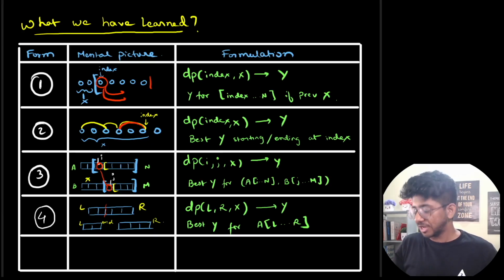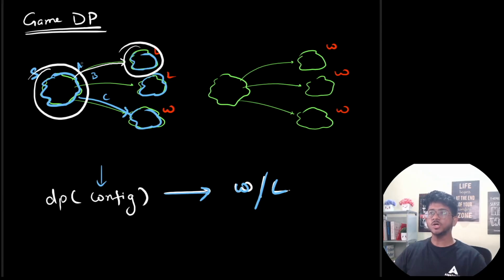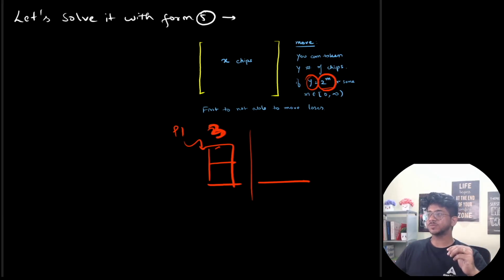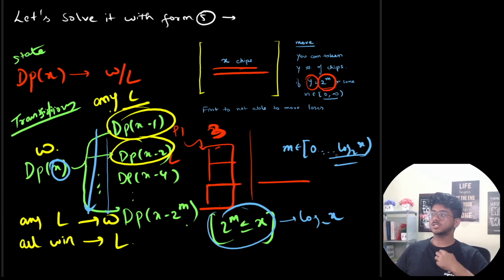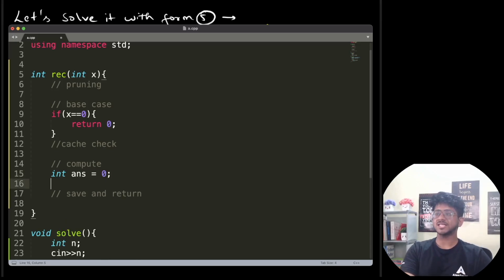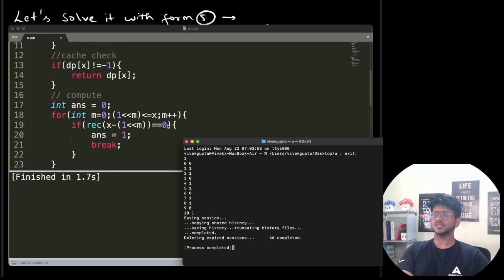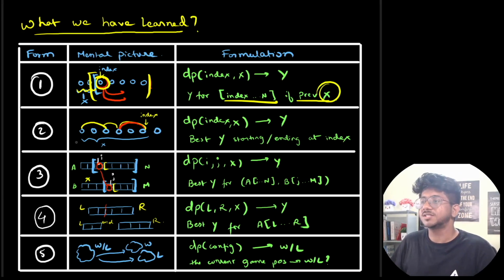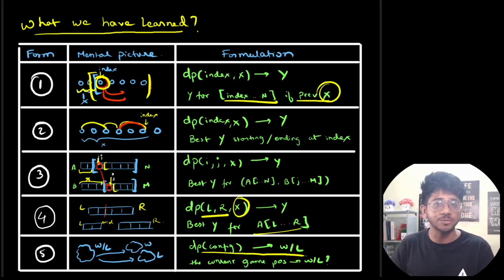Form 5 for DP | Game DP | Day 3 Part 4 | Dynamic Programming workshop | Vivek Gupta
In this DP workshop, we are going to learn many DP formulations that are going to make solving DP problems easy for you. Register today if you haven’t.